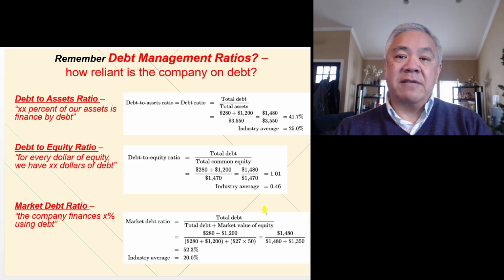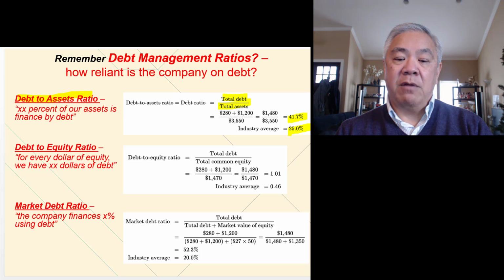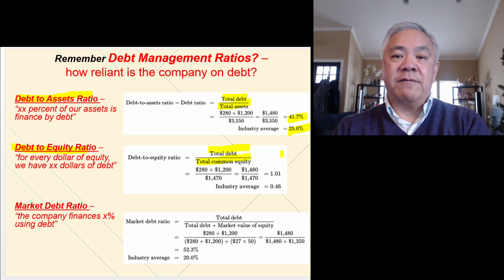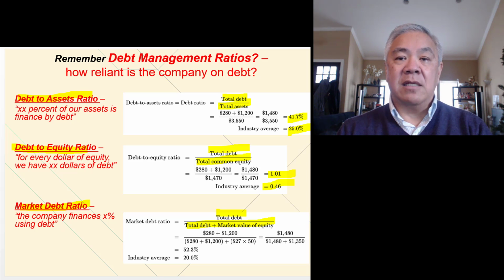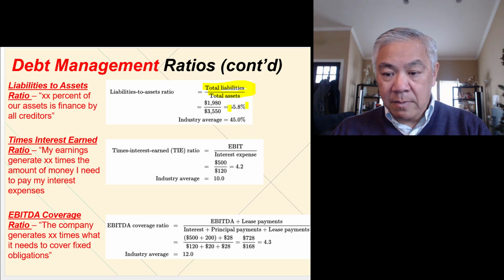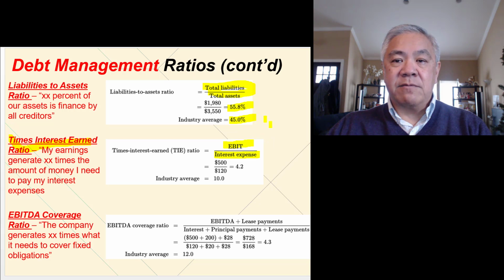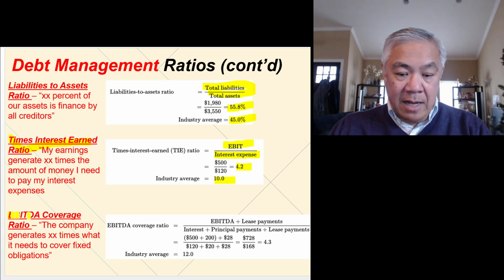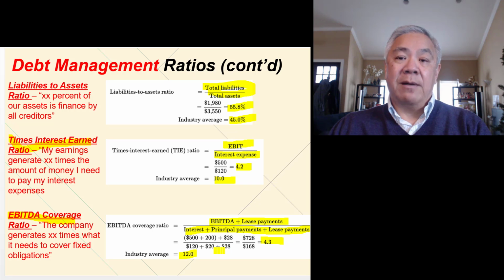FinMan MIB Ch 3 Fin Analysis video 2 liability ratios